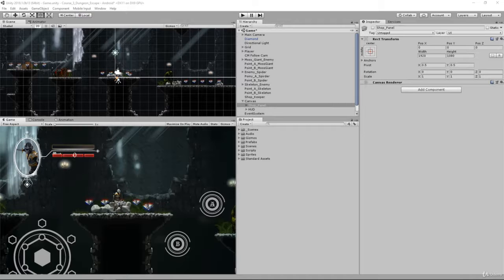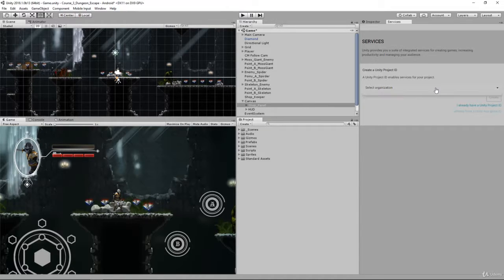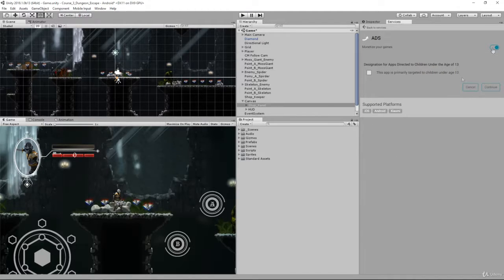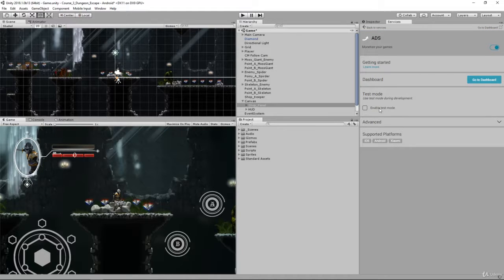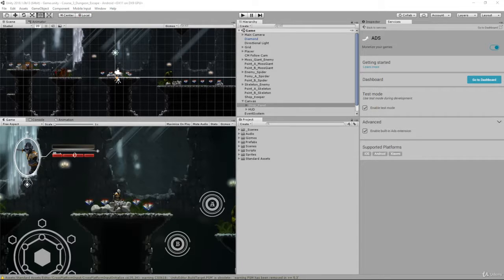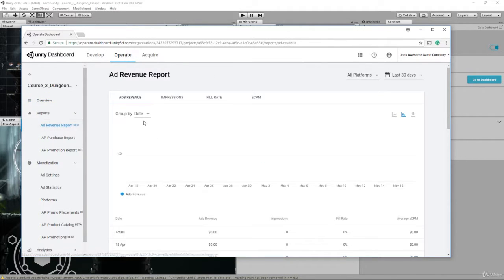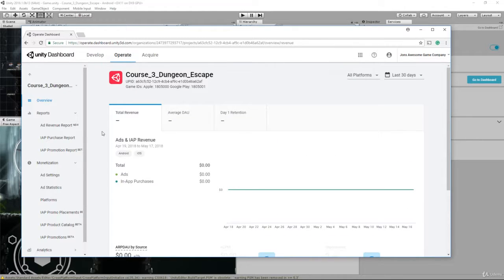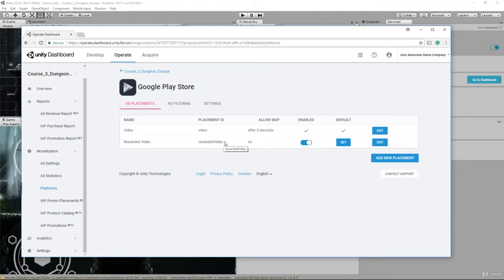3.Unity Ads Enable Unity Ads.mp4